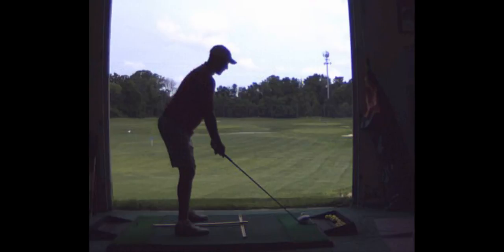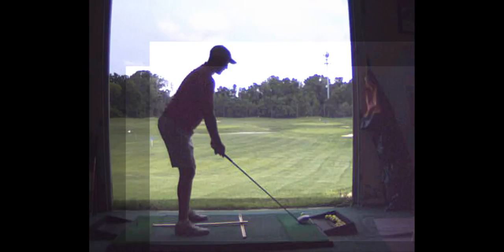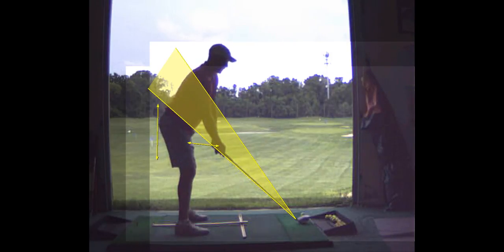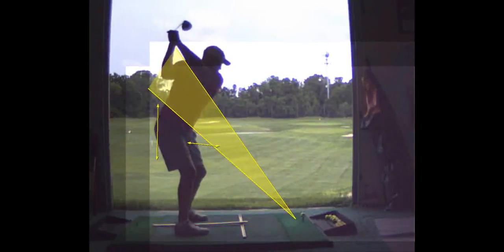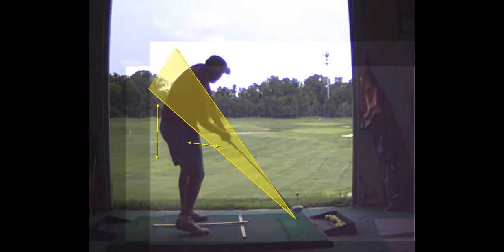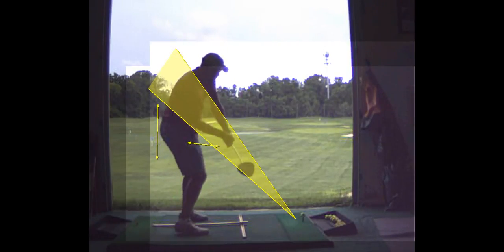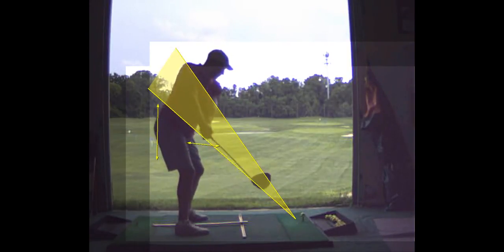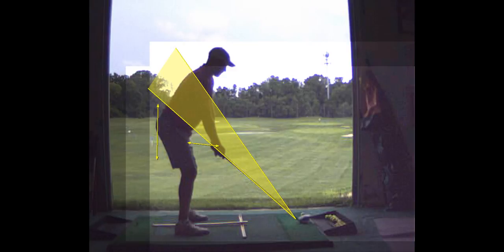V1 Pro analysis